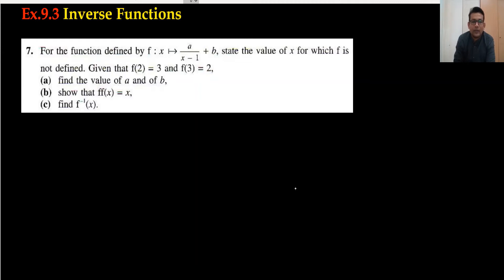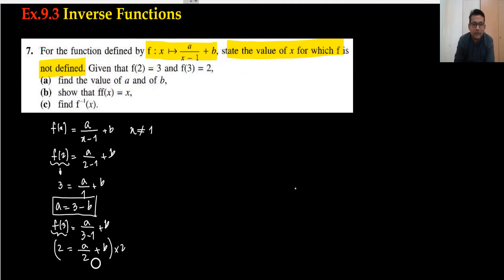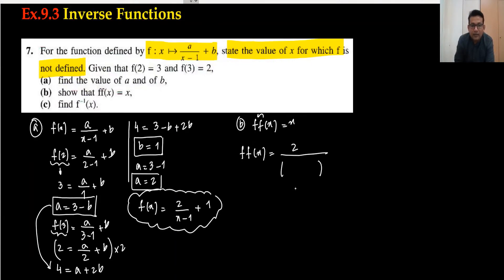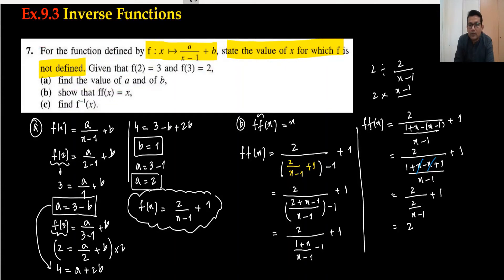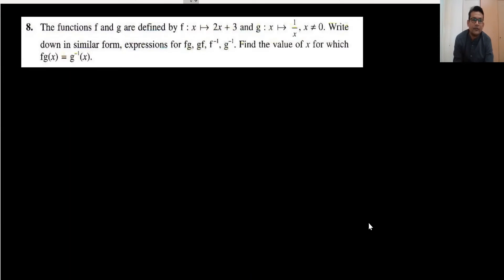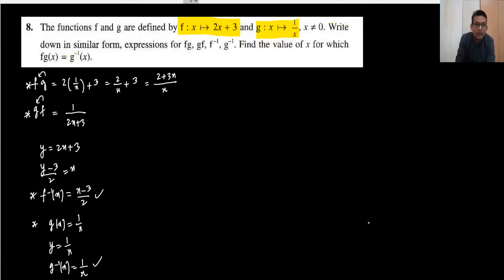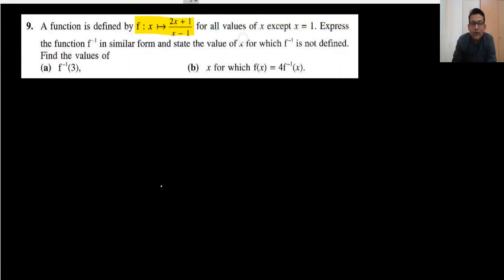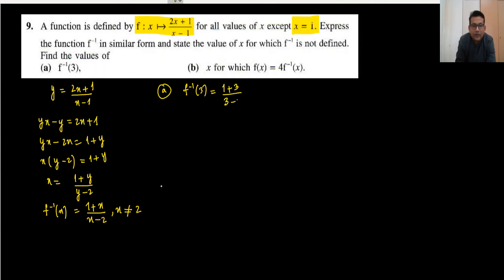Ex.9.3 Inverse Functions; Part-3 Q7 to Q10; additional mathematics chapter 9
These are the further Questions of the same exercise 9.3 from Q 7 till Q10.
The most important and difficult topic of functions which students think...
Lets see!